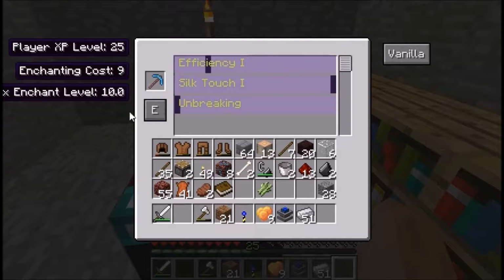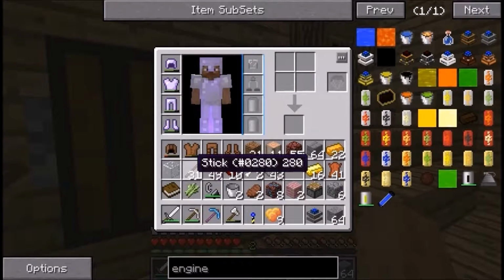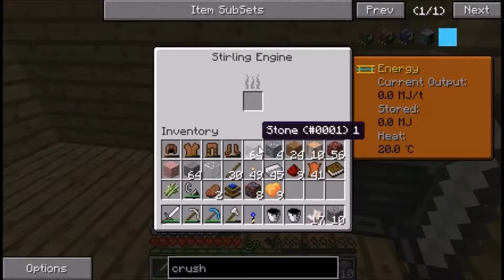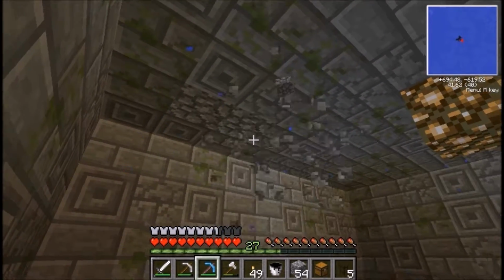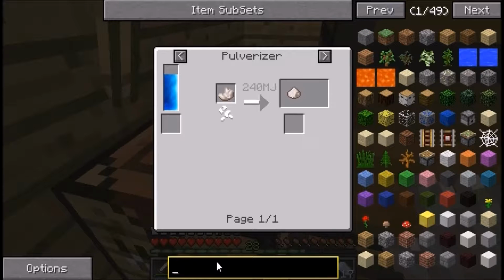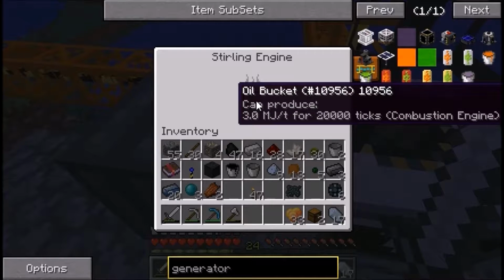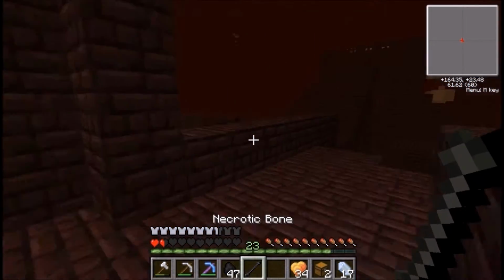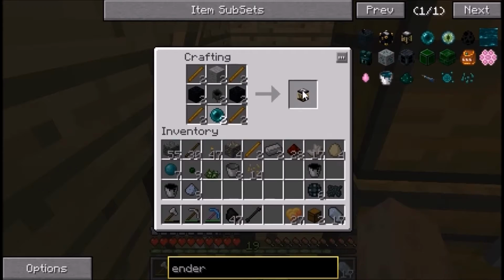Minecraft Big Dig Ep #5 1 Hour of Big Dig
Hey Survivors its the Real Survivalist here and I am baack for another minecraft video and today we are doing some more big dig.  Originally I was going to cut this episode into 2 parts because of how but now its more of a 5th episode  special.  Anyway if  you did enjoy this video a like would be greatly appriitated as well as an addition to the Survivors.  Also don't forget to hope onto Big Dig and test it ot on my friends server in the description below.

Friends Big Dig Server:
blackgear.g.akliz.net